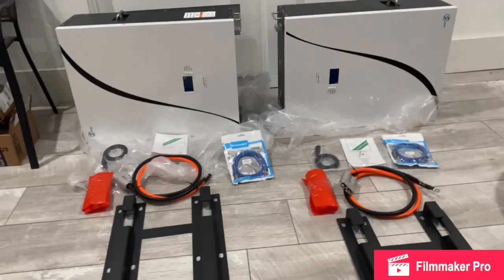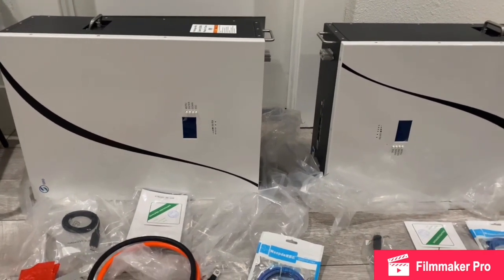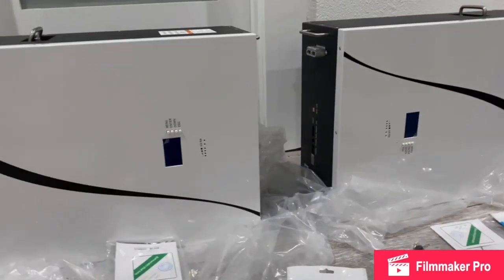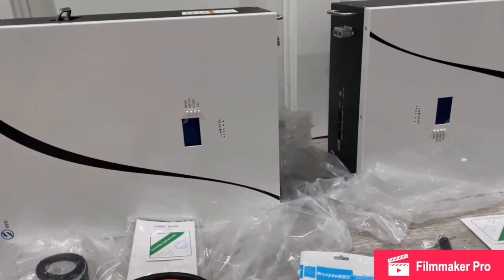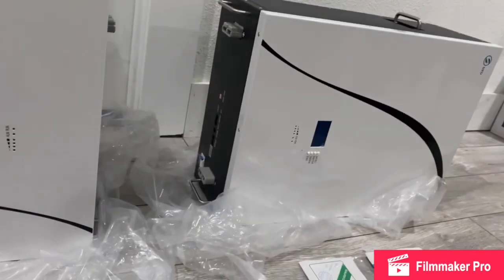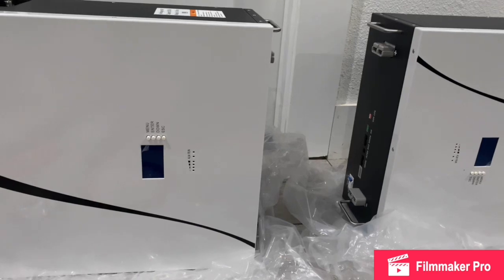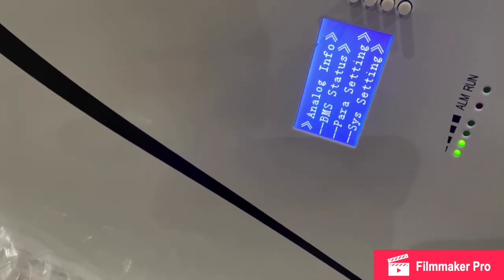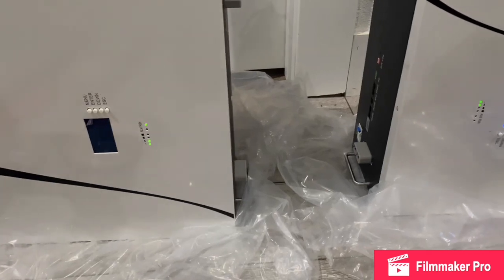(NEW 🔋🔋🔋🔋BATTERIES ‼️❗️❗️‼️) ADDING TO MY OFF GRID ROOM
20kwh of the New UFO Battery!

Stay tune for the future capacity test Gyll battery Vs  UFO Battery